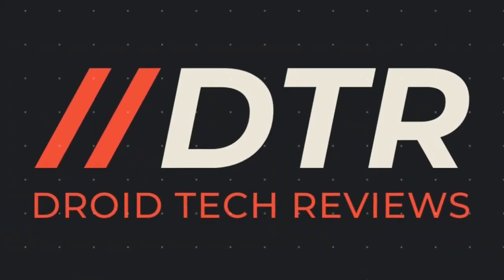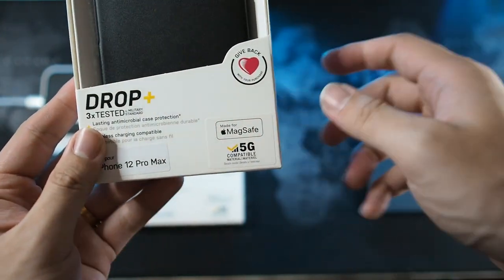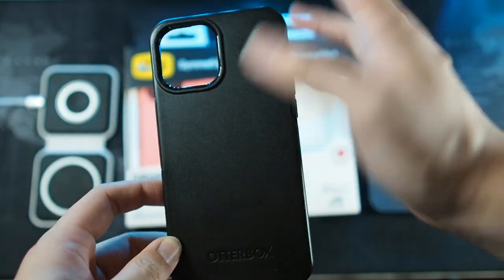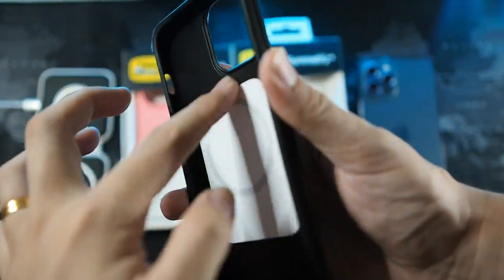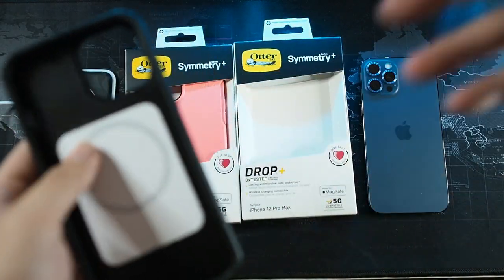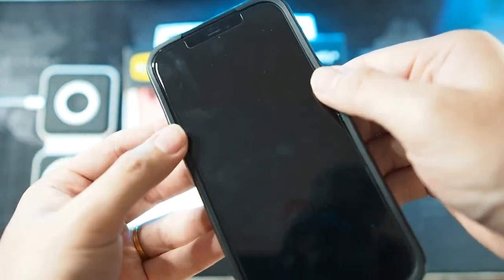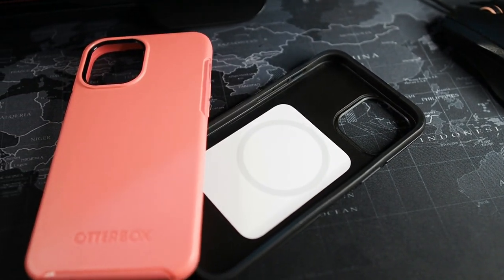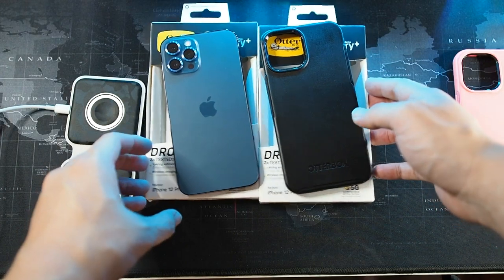Otterbox Symmetry+ For iPhone 12 Pro Max Unboxing & Review: Symmetry With Magsafe!!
Hi everyone welcome to this week's video! In this video I'll be unboxing and reviewing the new Symmetry+ for the iPhone 12 Pro Max!!

TBA

Fliming Gear:
RODE VideoMicro
Zoom H1